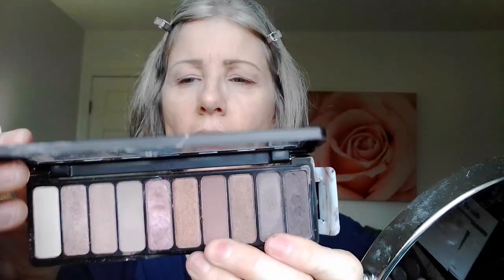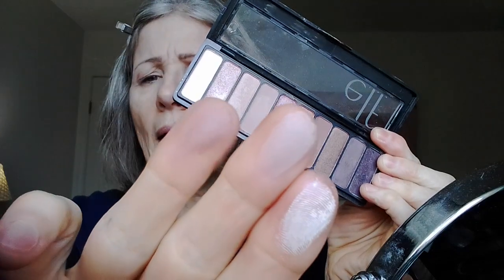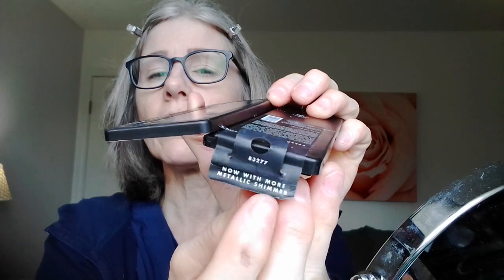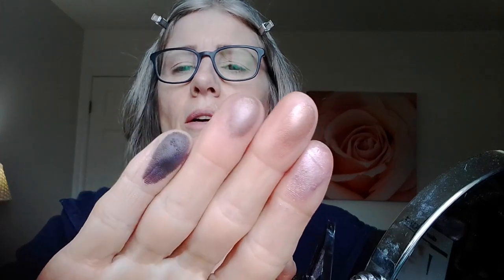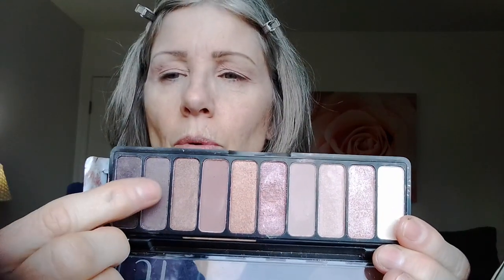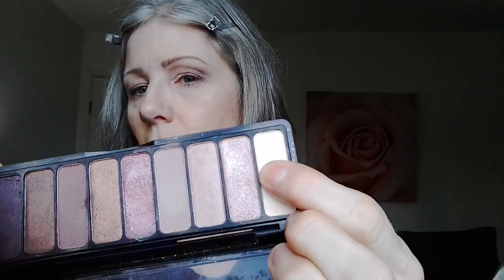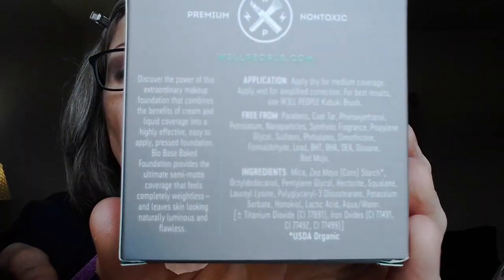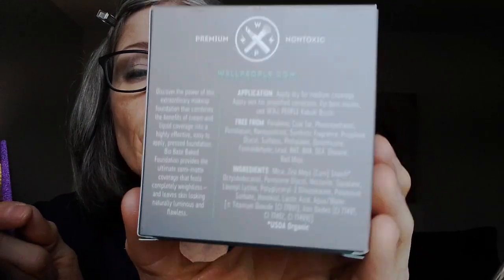elf ROSE GOLD- NUDE PALETTE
Hello,

Products shown:

Elf Rose gold-Nude palette $10.00 Target

Brow pencil NYX Taupe  approx $6.49

Revlon Candid Concealer fair

Wet n Wild crease brush $1.00

ColorPoP cream blush in birthday suit $6.00 Ulta

Real Techniques shadow brush set

Well People powder foundation in med neutral $26.99 Target (NOTE: I tried to make it into a cream. It did not work) They also have a CC cream and a stick foundation.

Almay Multi benefit in Black Brown

Ulta Lasting lip gloss in Reign

Ulta Matte lip Crayon in festival THIS IS A DISCONTINUED COLOR 😣

ML,
Tanja